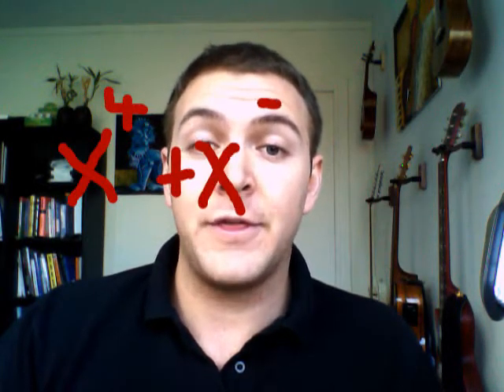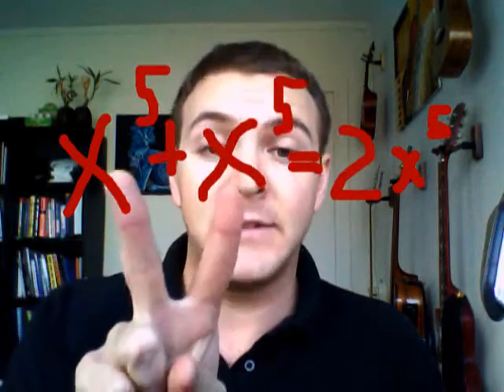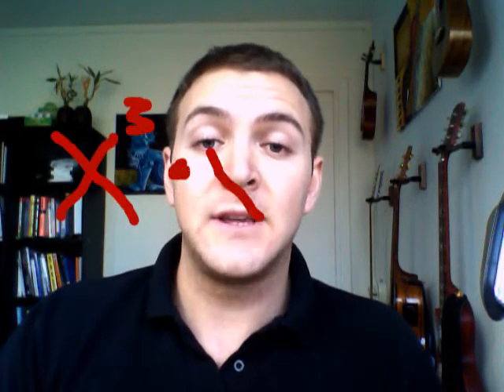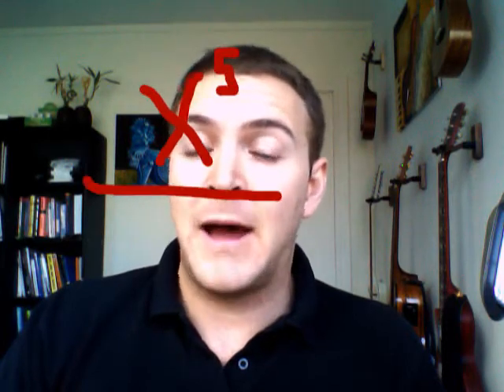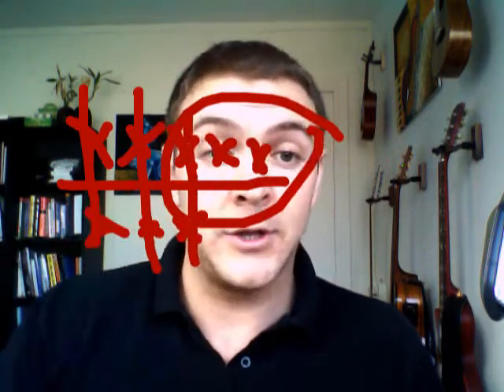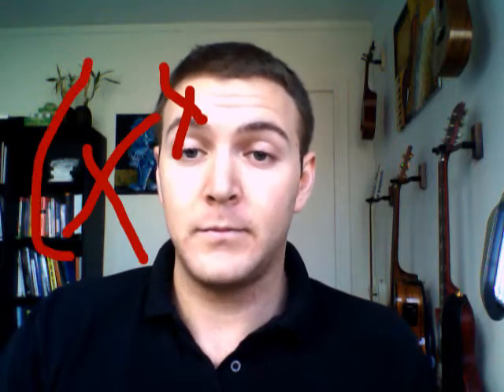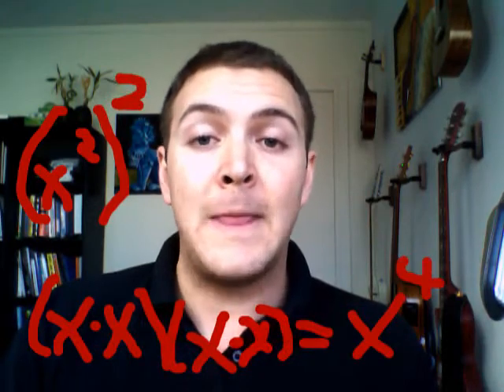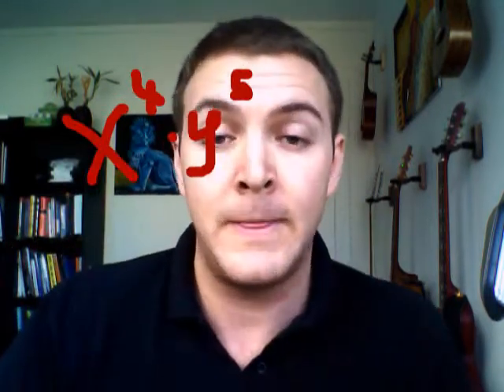SAT Math: Exponent Interaction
SAT math requires you to multiply, divide, and root exponents all over the place.  Check out the basics here so that you pick up these points whenever you have a chance to do so.  for more free videos!